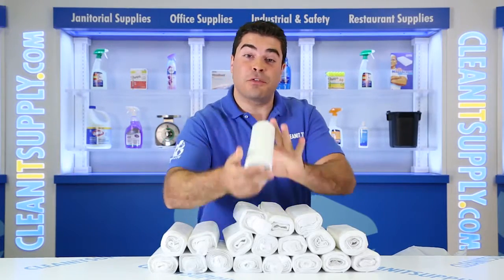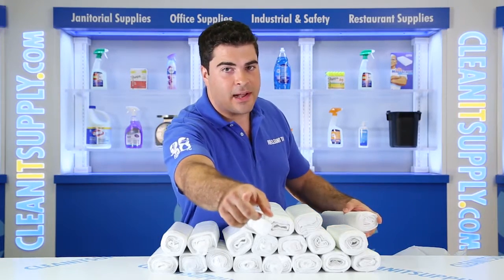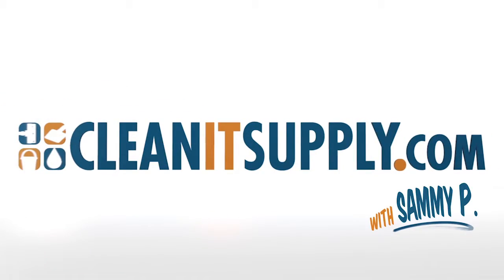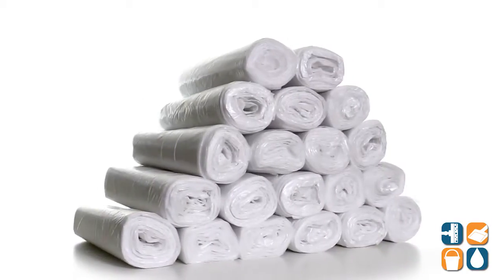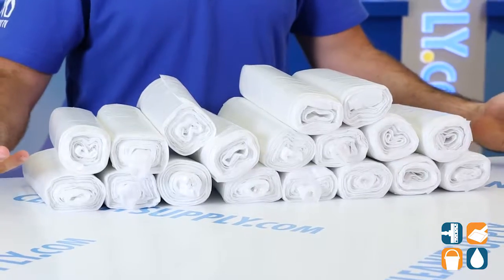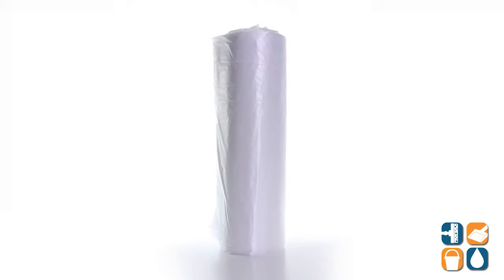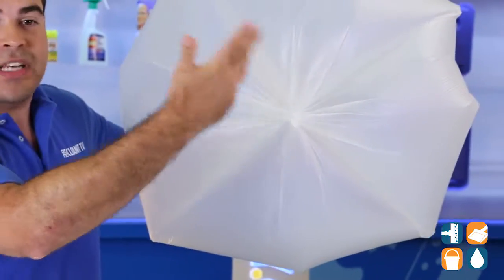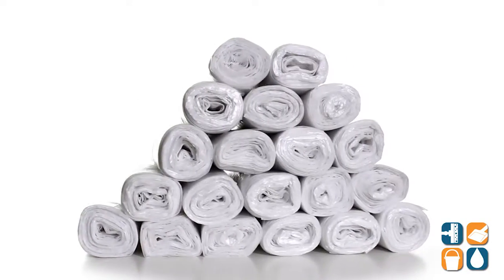30 Gallon Clear Trash Bags, 30x37, 16mic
Inteplast 30 Gallon Trash Bags

Inteplast 30 Gallon Clear Trash Bags
Extra-Heavy-Duty 16 micron thickness can liners. Manufactured in ISO registered facilities to ensure reliability and consistency. Star-sealed bottom creates a seal eight times stronger than the film itself. The star seal design eliminates gaps along the seal. The trash bag conforms more easily to the shape of the trash can. Innovative “clamshell” box with easy identification code number system to eliminate confusion. Compact, coreless interleaved rolls are designed for effortless “one-at-a-time” bag dispensing. Thinner than low density can liners, but can hold the same or greater weight. Perfect for use in the home, office, school, commercial and industrial facilities or house of worship. Good tear resistance and load capacity when compared to low density trash bags.

Inteplast Group Ltd. Integrated Bagging Systems 20 - 30 Gallon Trash Bags, Clear, 30" x 37", 16 microns, 25 Bags per Roll, 20 Rolls per Carton, 500 Bags
IBSS303716N -